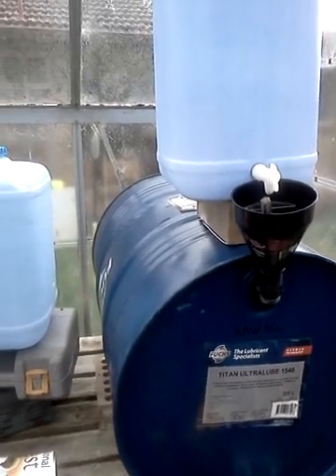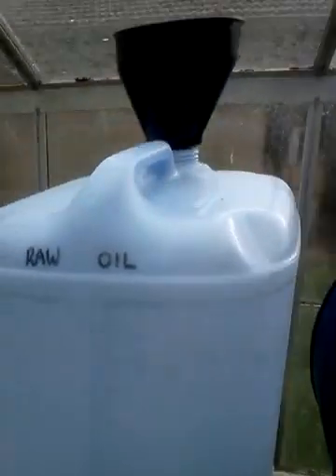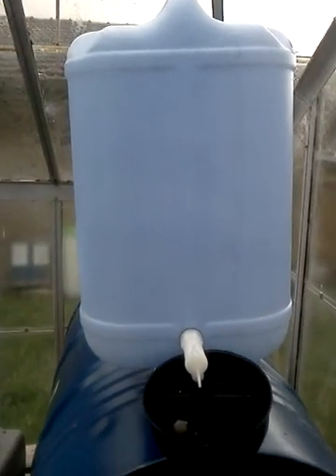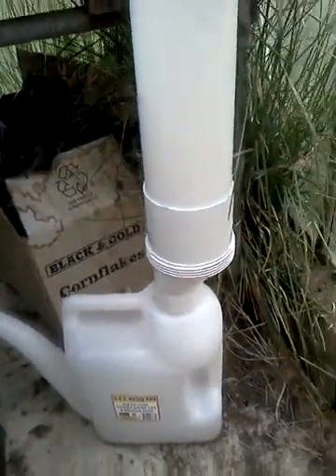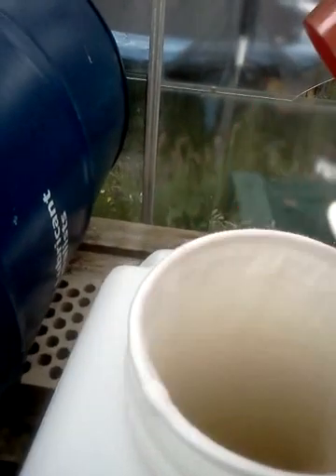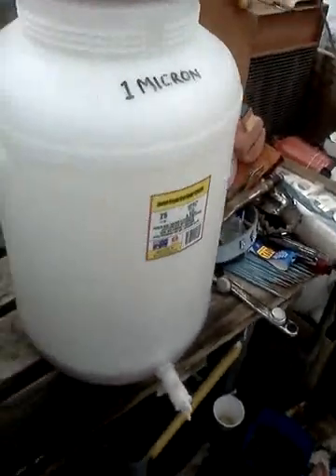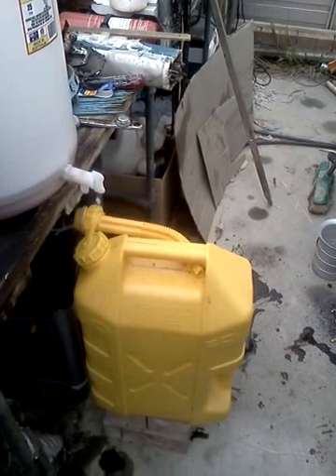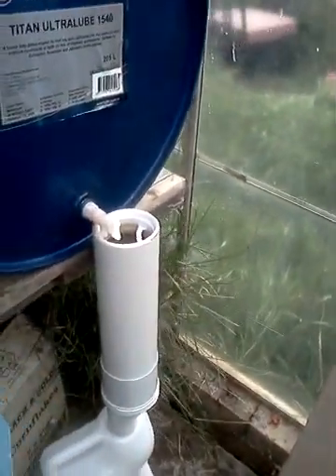WVO filtering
Waste vegetable oil filter set up. My easy system to get WVO down to 5 micron.